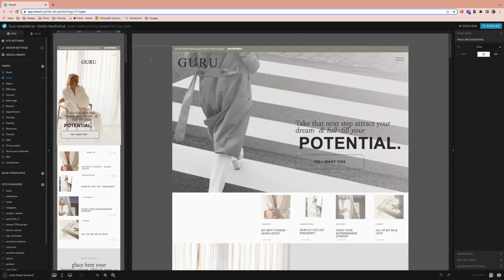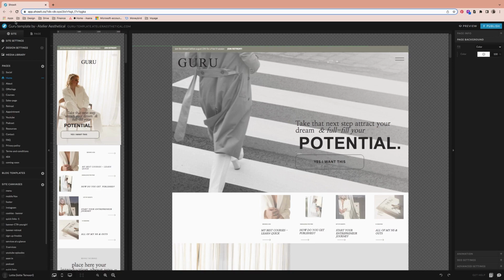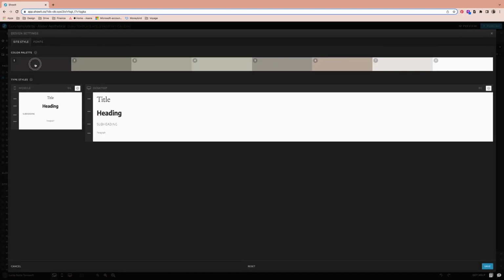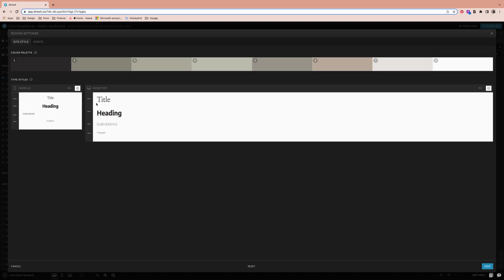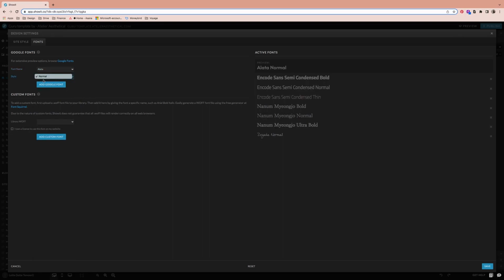Showit intro & design settings